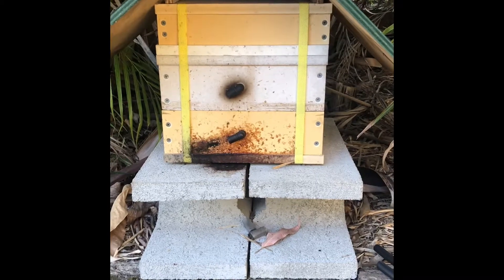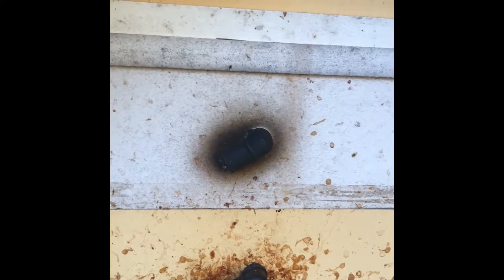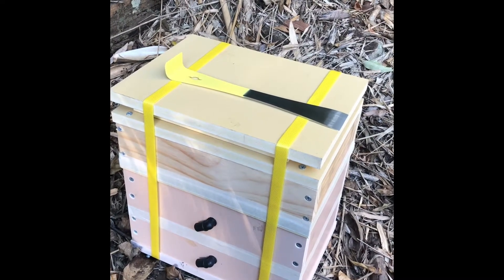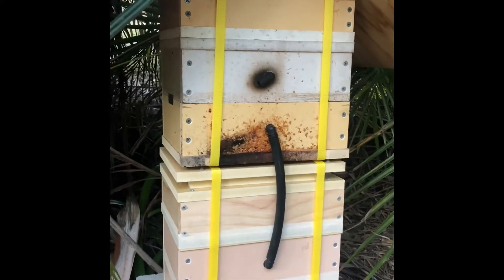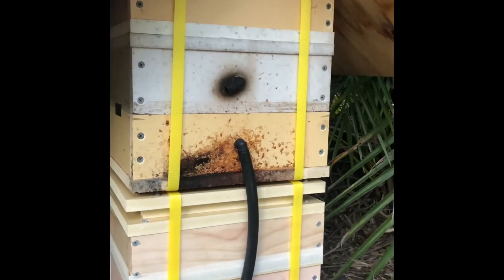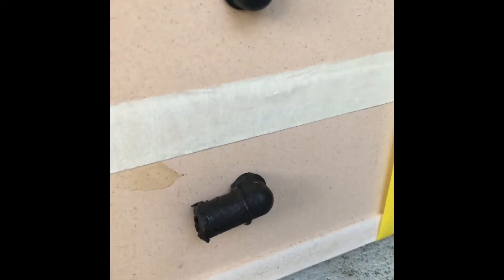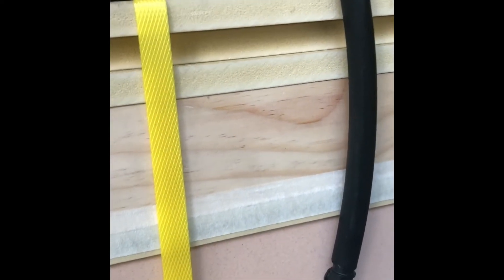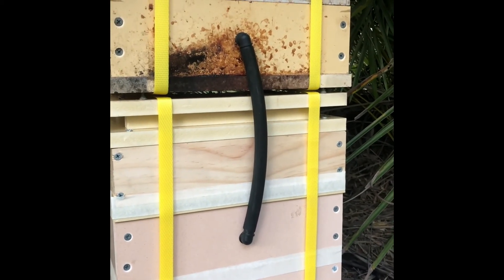Stingless Beehive ‘Eduction’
I am having a go at eduction, connecting a new hive to the old, rather than splitting the hive.
I don’t know if it will work, but we’ll see how the bees like it, and if they move into their new home.